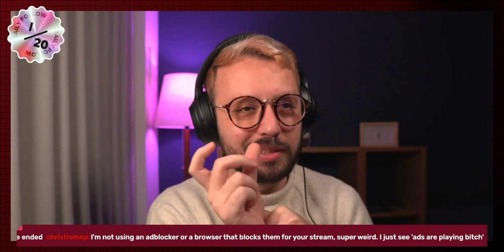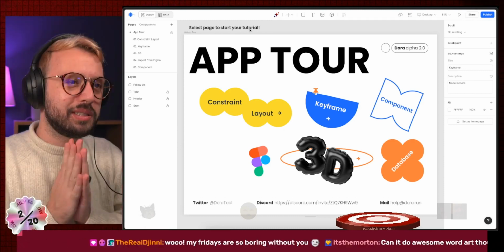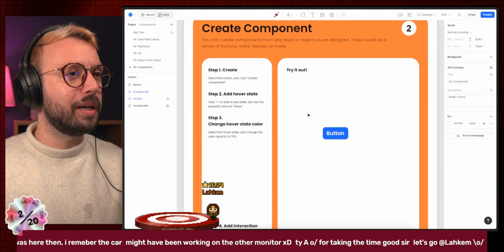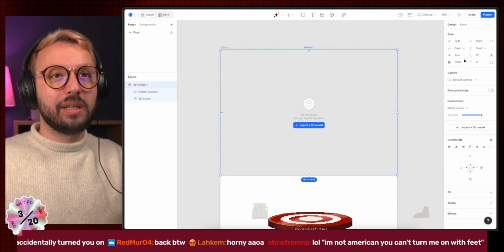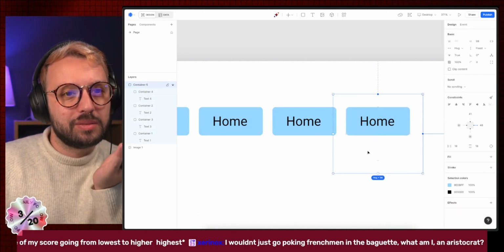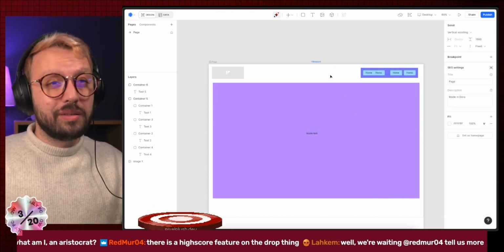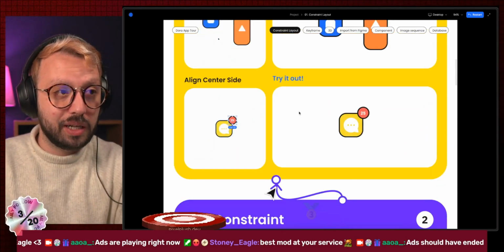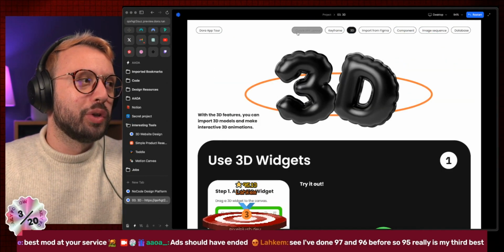Exploring Dora: A No-Code Platform with 3D Capabilities - First Impressions & Tutorial Walkthrough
Join us on Discovery Monday as we dive into Dora, the latest no-code platform that's turning heads with its unique 3D integration feature. With a user interface that might remind you of Framer, Dora promises to "unleash the power of 3D" alongside advanced animation features, responsive design, and a variety of templates to get you started. In this video, we received early access to Dora AI and embarked on a detailed exploration of this platform. From first-time account creation and navigating the interface to experimenting with its 3D capabilities and animation, I'll share my first-hand experience, thoughts, and some quirks I encountered along the way.

Discover how Dora stands out from other no-code tools like Figma, Blender, and Spline and whether it lives up to its promise of enhancing web design with 3D elements without the need for coding. Whether you're building a website for personal use or for your design projects, see how Dora facilitates this process and what it might mean for future web design projects.

Key Highlights:

Dora's User Interface: Get an in-depth look at Dora's UI, closely resembling Figma's, and how it caters to both newcomers and experienced designers.
3D Integration & Animation: Explore how Dora incorporates 3D models and advanced animation into web design, aiming to set new standards in the no-code platform arena.
First Project Creation: Follow our step-by-step journey in creating a new project, from navigating the onboarding process to actual design and layout adjustments.
Dora AI & Early Access: Hear about our expectations vs. the reality of gaining early access to Dora's AI features and how it impacted our review.
Comparative Analysis: Learn how Dora compares with other design tools like Figma, Blender, and Webflow in terms of features, usability, and innovation.
Conclusion:
Dora presents an intriguing proposition for web designers and product designers alike, promising ease of use with its familiar interface and the exciting potential of 3D integration. However, my journey through Dora's landscape was a mixed bag of impressive features and some limitations, especially in terms of tutorial clarity and the absence of expected AI access. Dive into this detailed walkthrough to see if Dora might be the right tool for your next web design project and whether its unique selling points outweigh any current shortcomings.